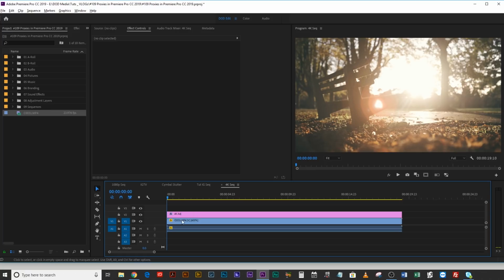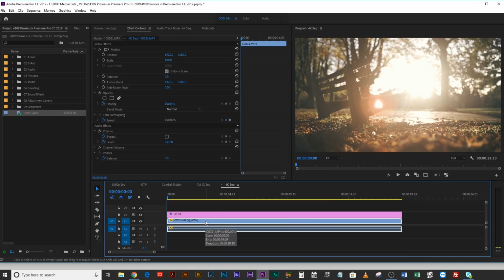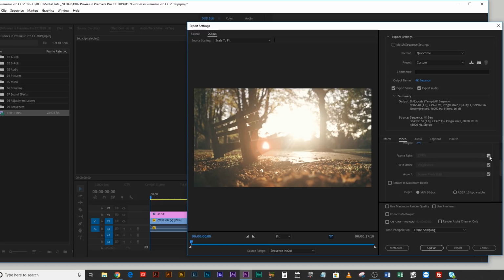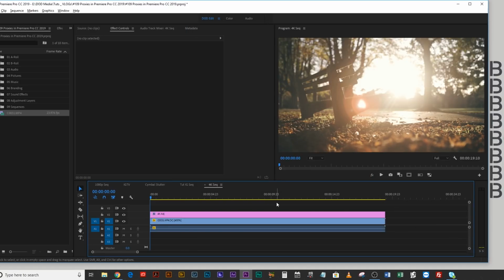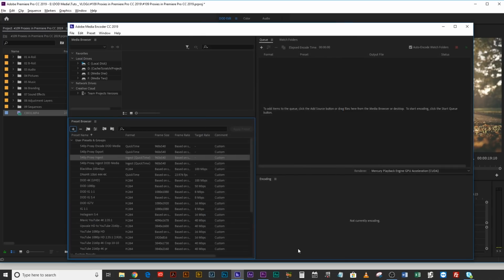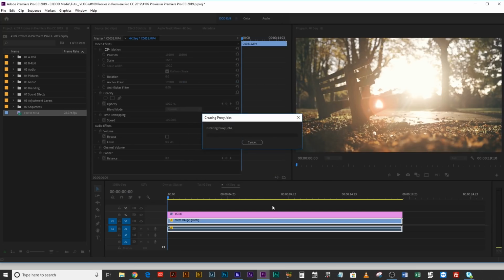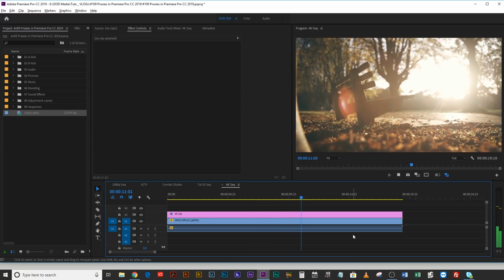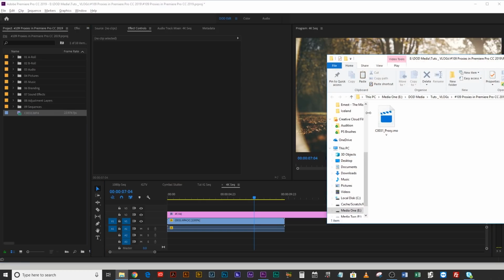Easy Proxies in Premiere Pro CC 2019